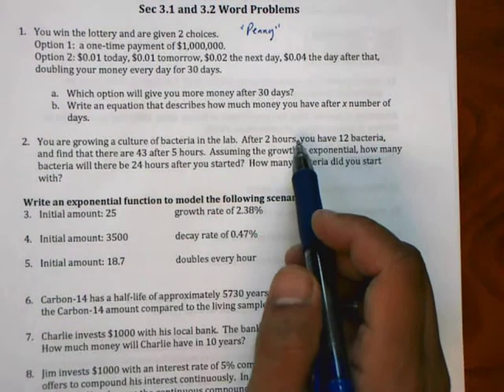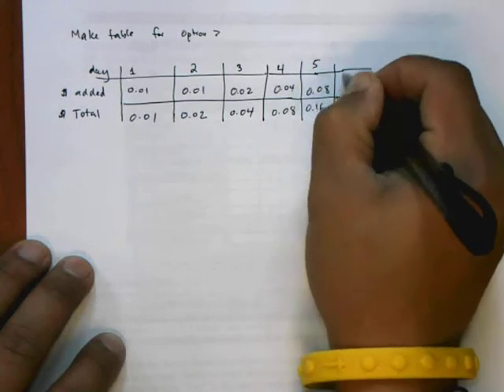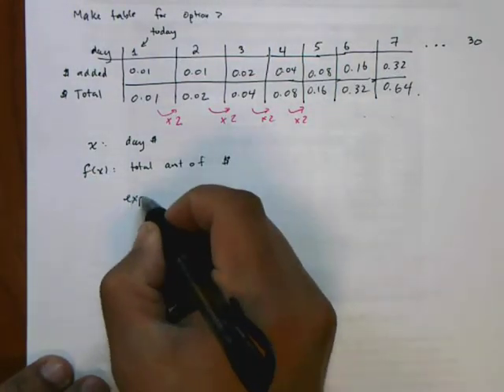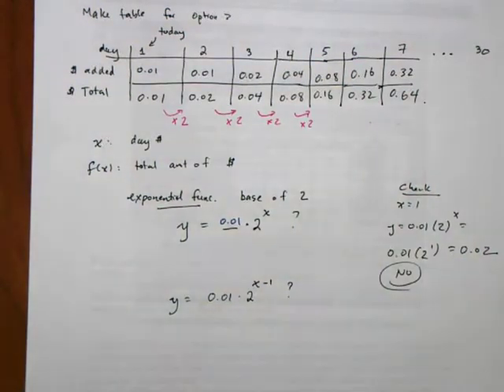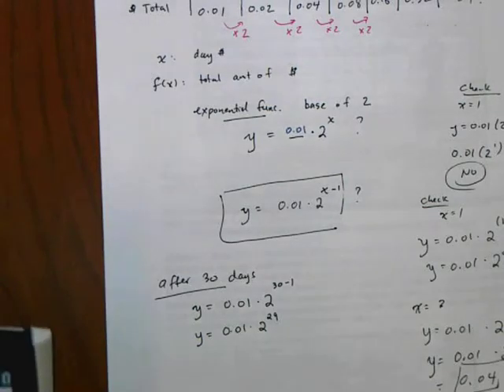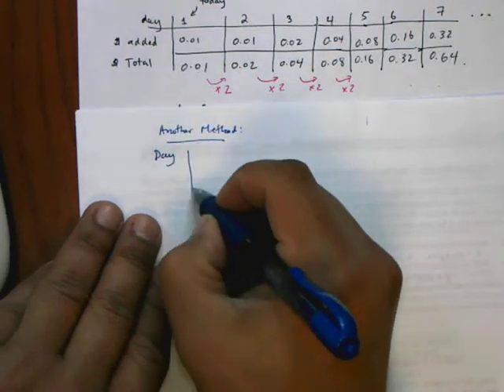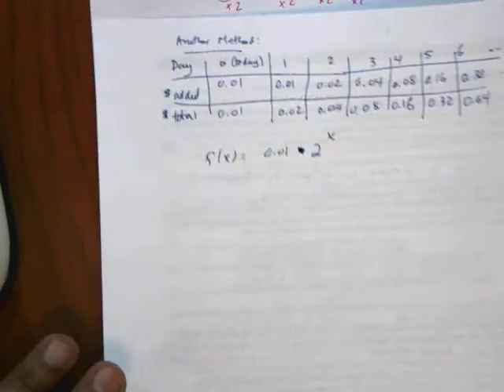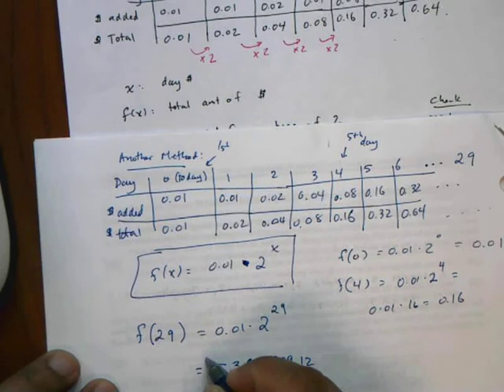3 1 2 Penny Problem 2014 Feb 24 08 54 58